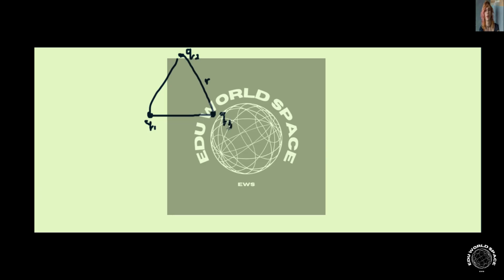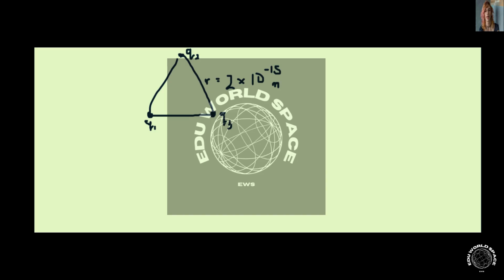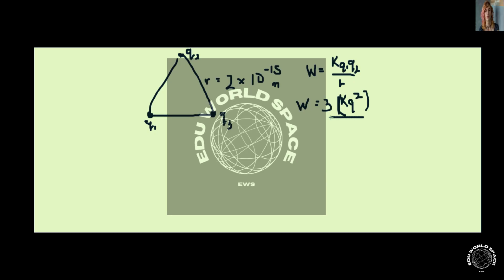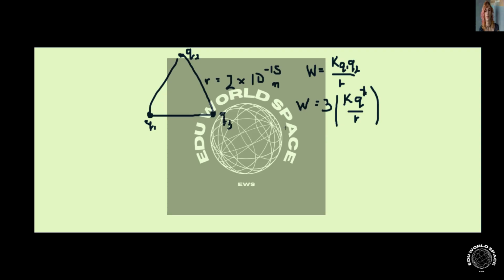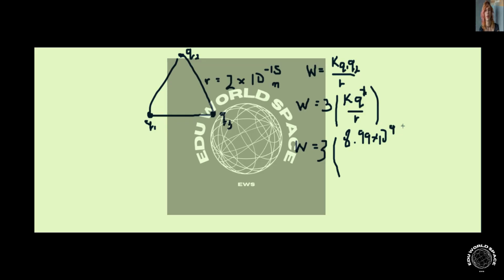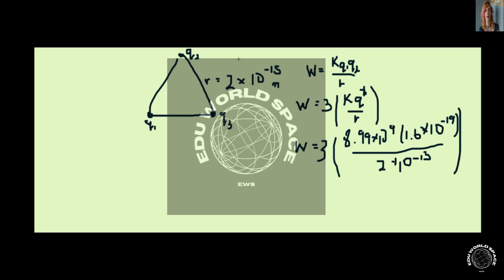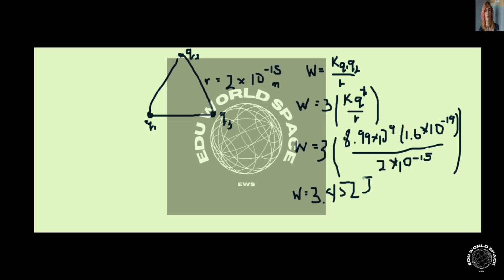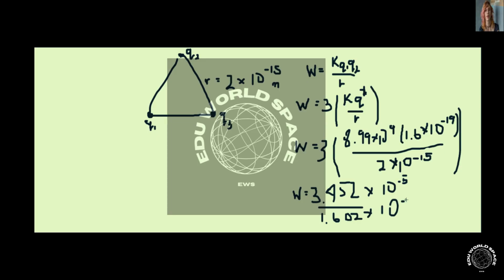Energy of the Nucleus. How much work is needed to assemble an atomic nucleus containing three proto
Energy of the Nucleus. How much work is needed to assemble an atomic nucleus containing three protons (such as Be) if we model it as an equilateral triangle of side with a proton at each vertex? Assume the protons started from very far away.